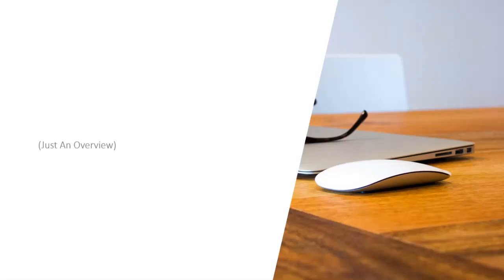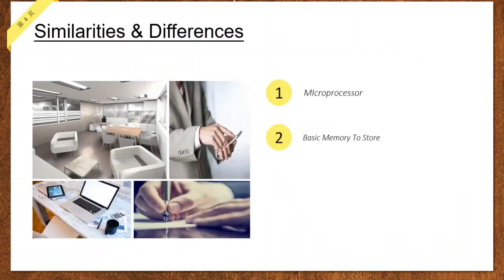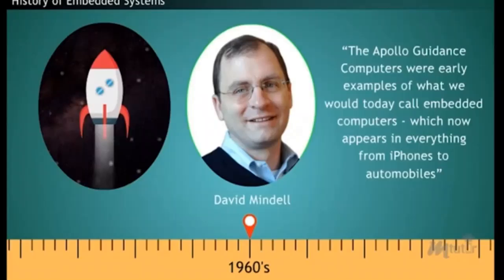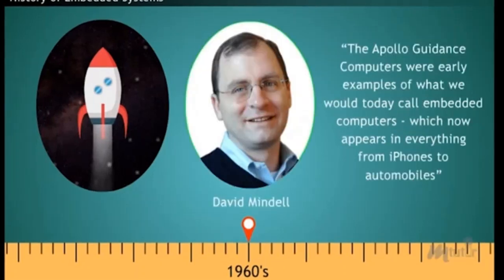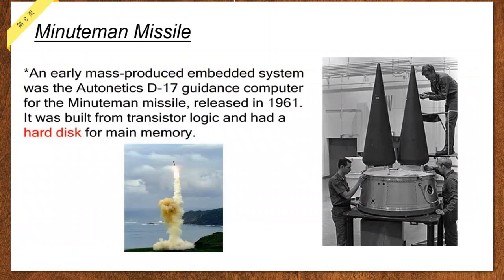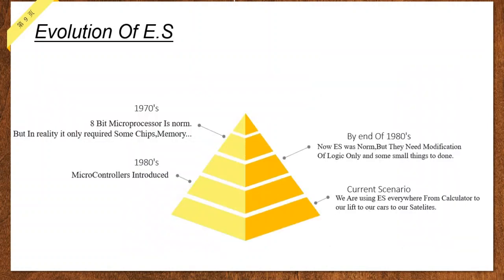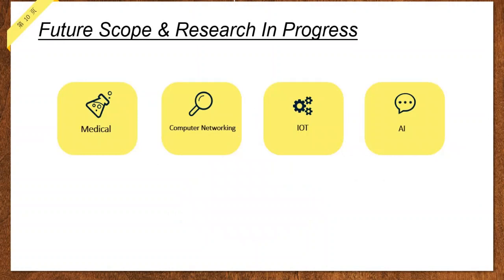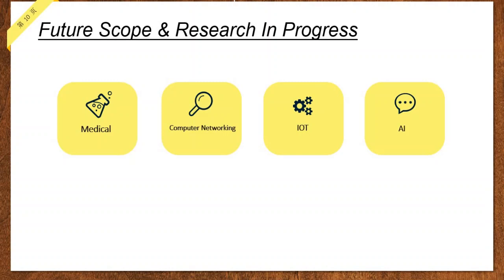11701003 LIVE PPT: HISTORY OF EMBEDDED SYSTEMS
Submitted to -Prof. Kuldeep Singh, as an internal based project report in the form of ppt on the topic of "History of ES".